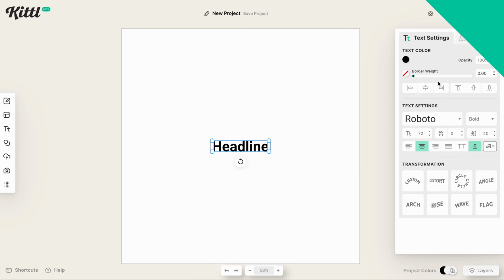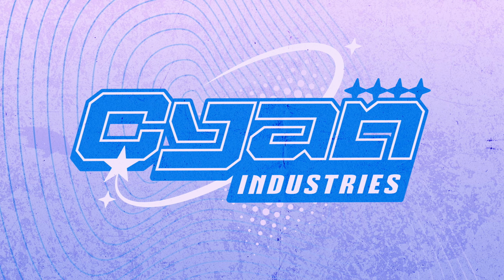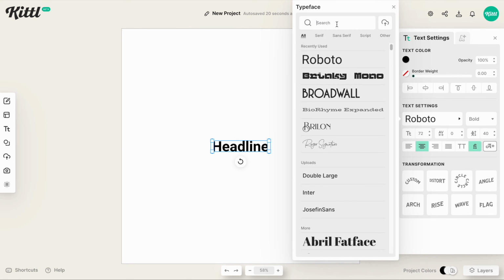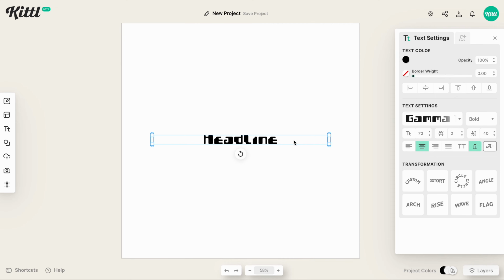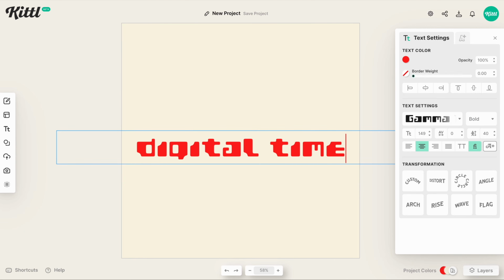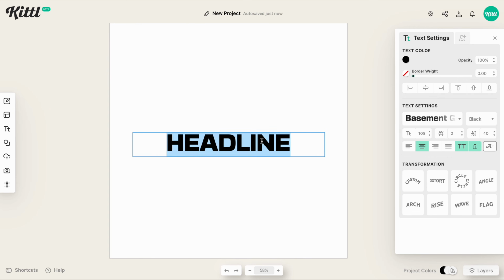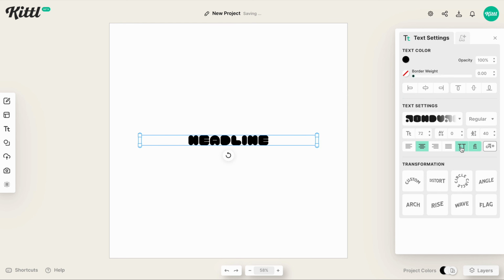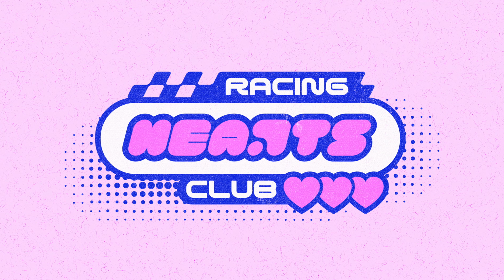6 Free Fonts For Y2K Logos And Streetwear Designs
Kittl already has some of the best Y2K fonts you can use for your logos, streetwear, and other 2000s inspired designs. It's super easy to add bold shadow, outline, and effects to these fonts, and we even show you some examples of how they've been used in logos. So give this video a quick watch, and then see what kind of designs you can come up with using these fonts.

🕰️ Timestamps For This Video:
0:00 Best Fonts For Y2K Logos
0:20 Y2K Slab Serif Font
0:45 A Sharp Angled Y2K Font
1:20 Pixelated Digital Style Font
1:50 Perfect Y2K Font For Subtext
2:25 The Ultimate Puffy Vinyl Font
3:00 A Space Style Y2K Font

More about this video:
In this video, I'm going to show you 6 perfect fonts for logos and streetwear designs in the Y2K niche. If you're looking to create a custom logo for your streetwear brand, then you need to use the right fonts that will match the aesthetic. We have everything from futuristic sharp style fonts, to super bold and puffy style fonts that will look great on t-shirts, hoodies, and sweaters.